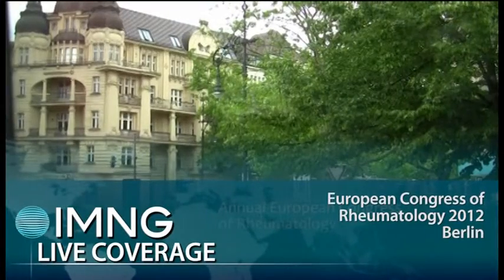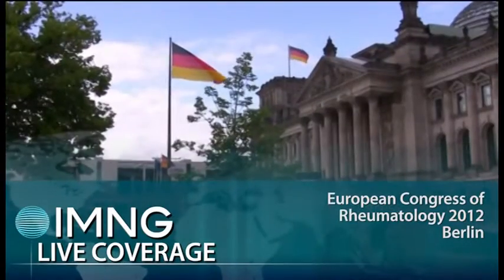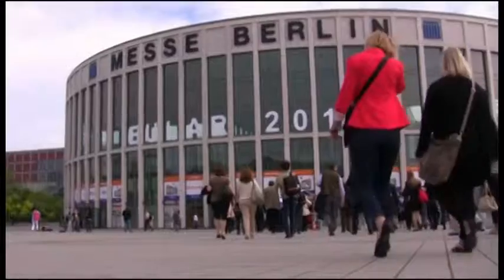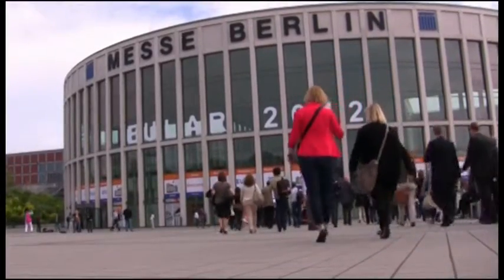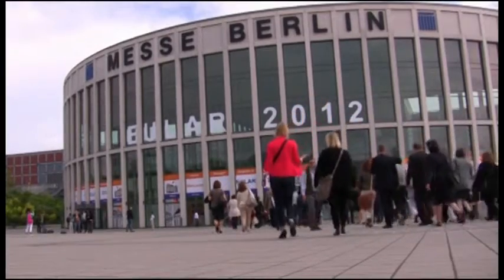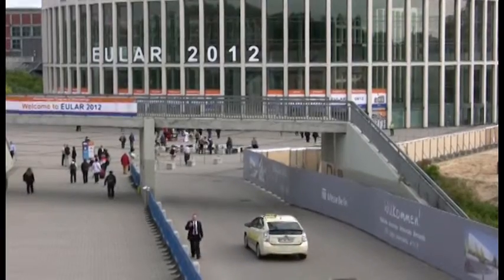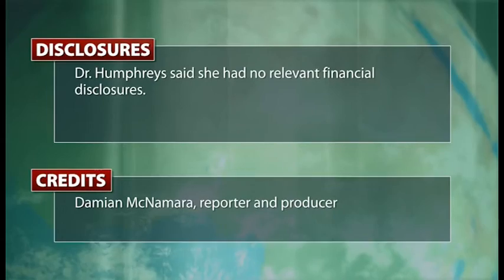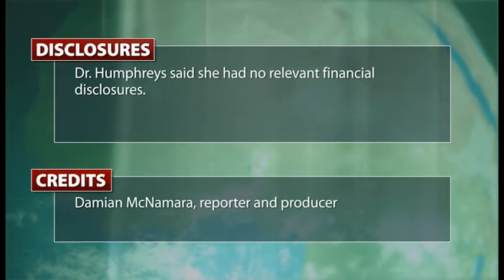Rheumatoid Arthritis Diagnosed Sooner With New Criteria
The 2010 American College of Rheumatology/European League Against Rheumatism classification criteria for rheumatoid arthritis appear to be more sensitive than the 1987 criteria for the early identification of RA patients, but the two sets of criteria may identify different patient groups, explains Jenny Humphreys, Ph.D. See the related story